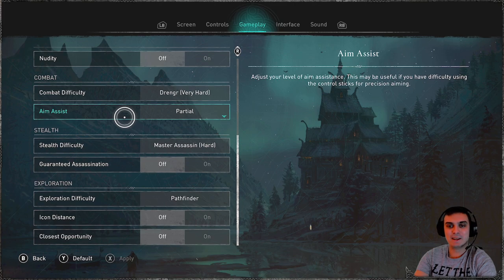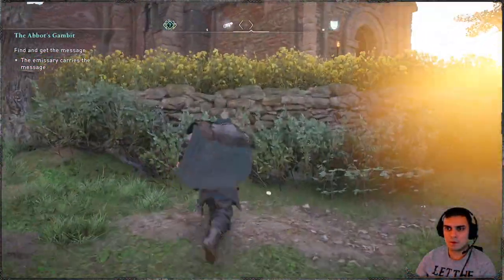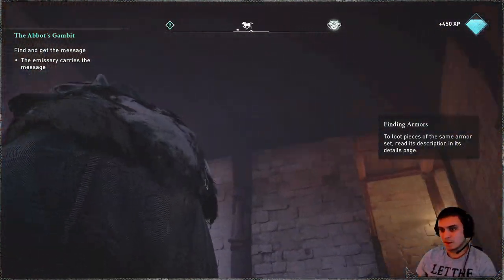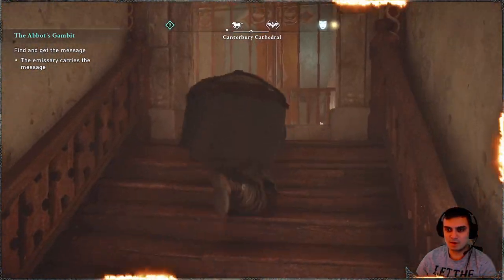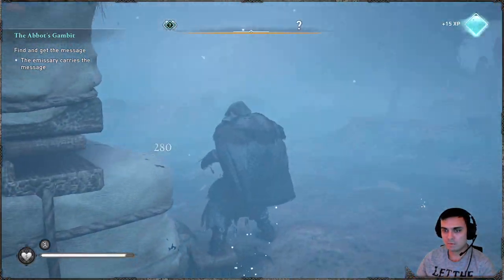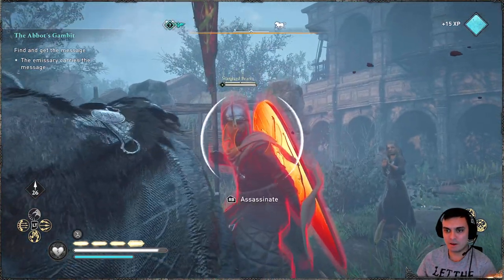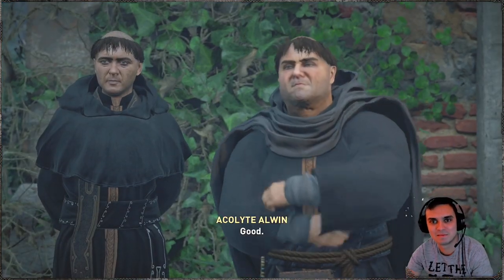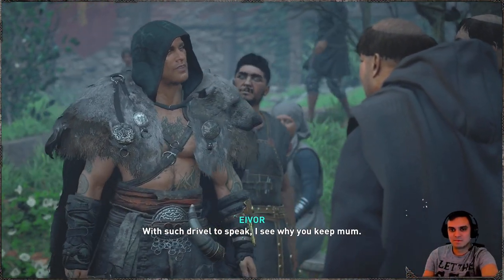Assassin's Creed Valhalla #62 (Very Hard) | The Abbot's Gambit Part 3